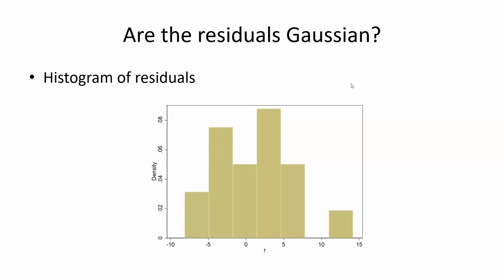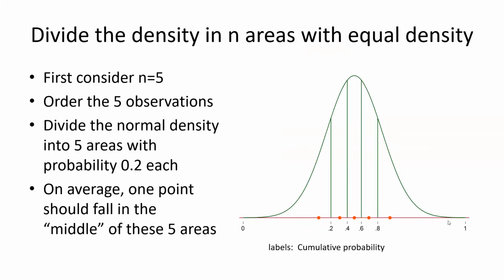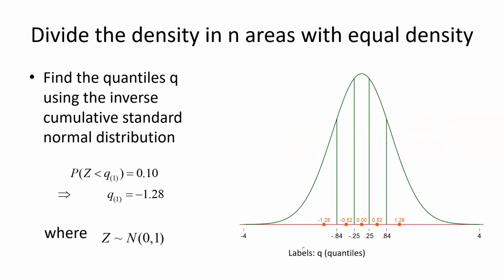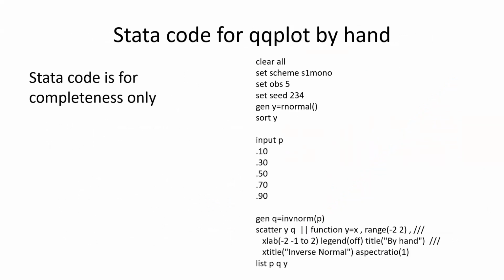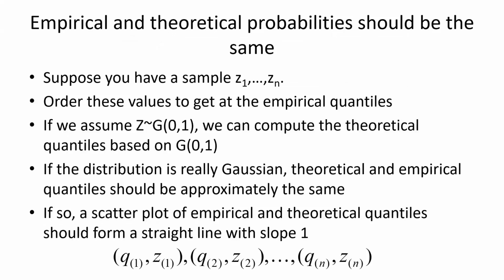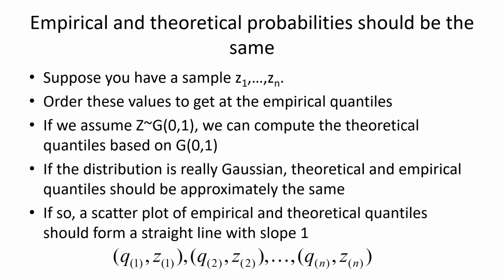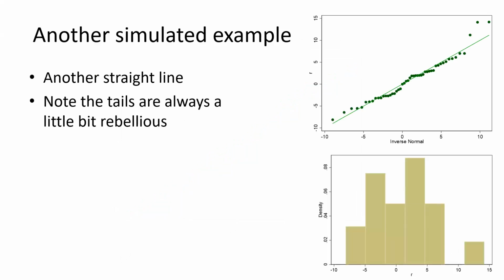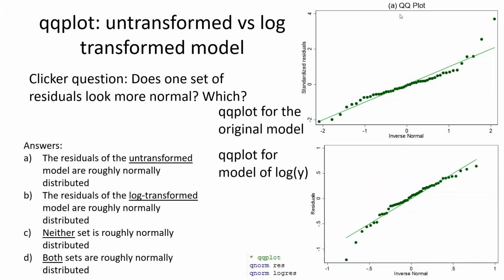14b diagnostics qqplot